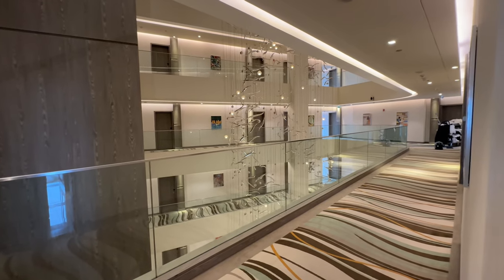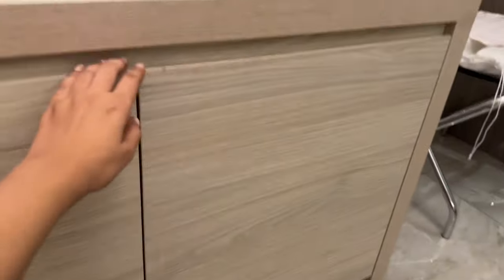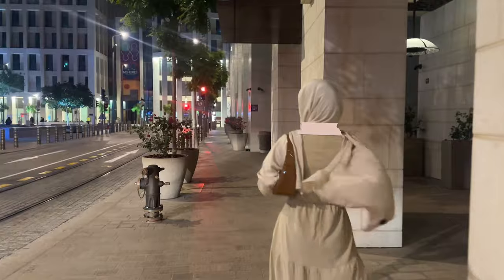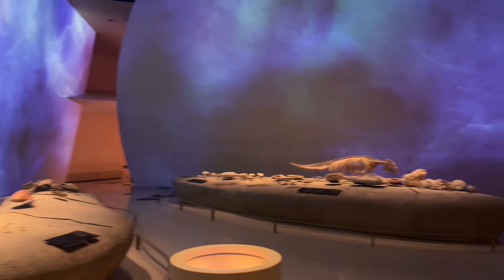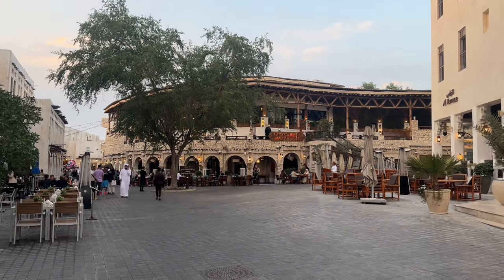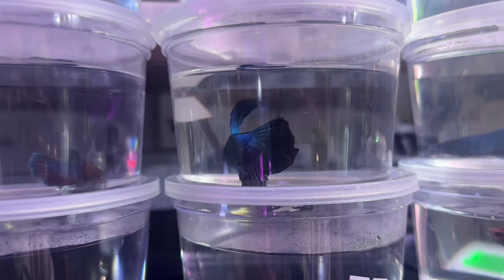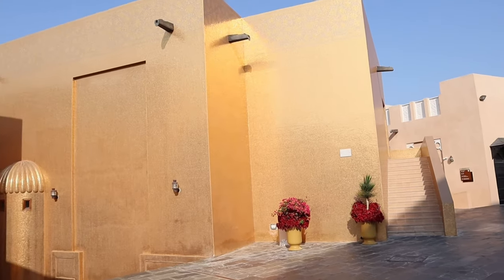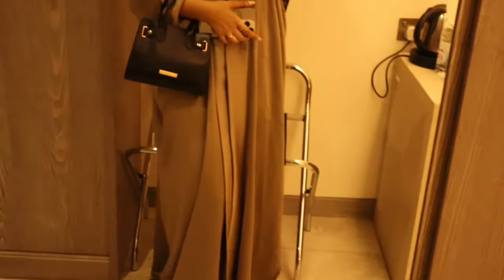Doha travel vlog! Amazed by the beautiful Doha😍/places to go/shopping!Part 1